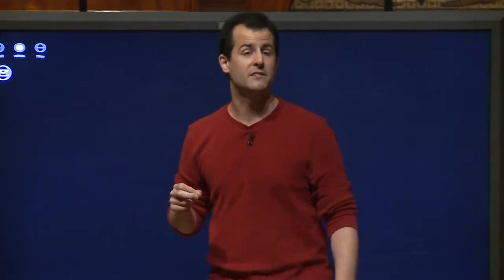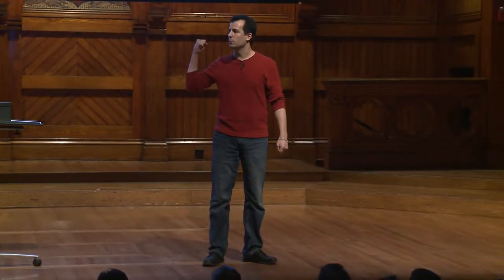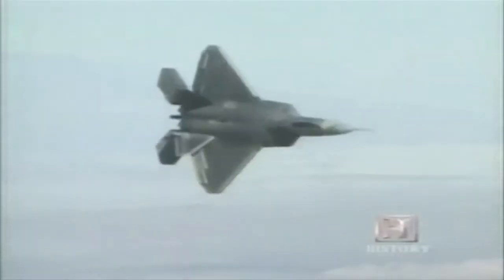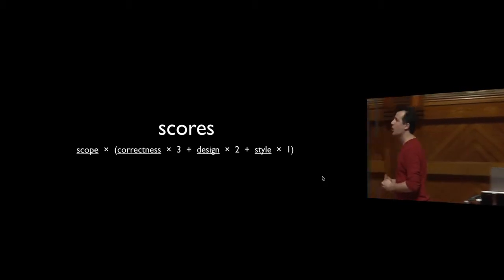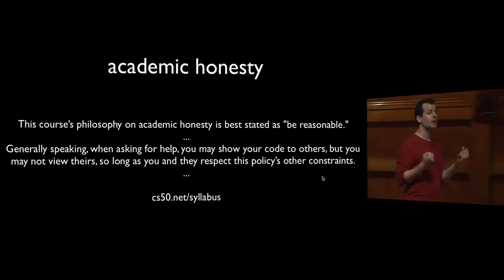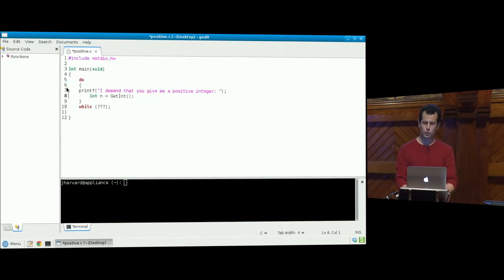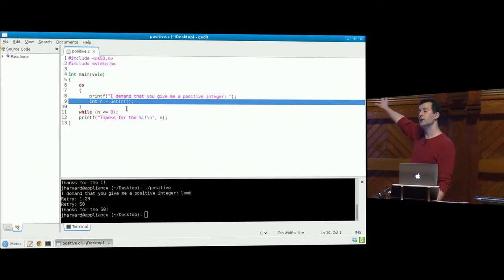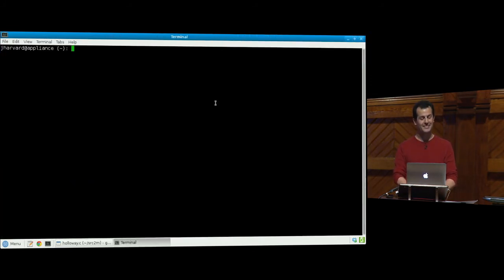Introduction à l'informatique Cours semaine2 cours1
Introduction aux entreprises intellectuelles de l'informatique et de l' art de la programmation . Ce cours enseigne aux étudiants comment penser algorithmique et résoudre les problèmes efficacement . Les sujets traités comprennent l'abstraction , encapsulation , structures de données , bases de données , gestion de la mémoire , développement de logiciels , la virtualisation , et les sites Web . Langues comprennent C , PHP et JavaScript ainsi que SQL , CSS et HTML . Ensembles de problèmes inspirés par domaines du monde réel de la biologie , la cryptographie , la finance , la médecine légale , et les jeux. Conçu pour les concentrateurs et les non- concentrateurs semblables, avec ou sans expérience préalable de la programmation.